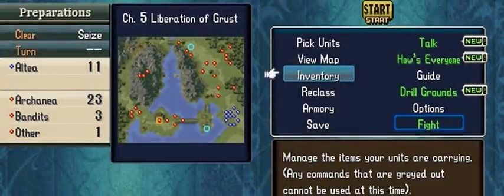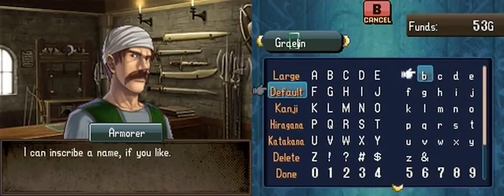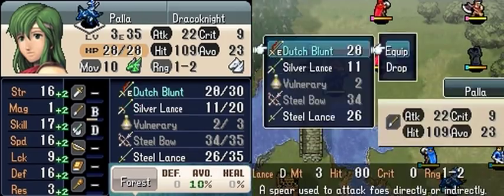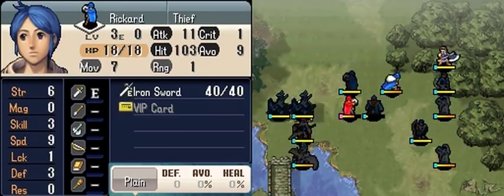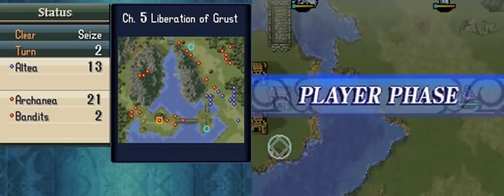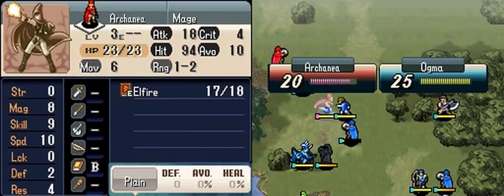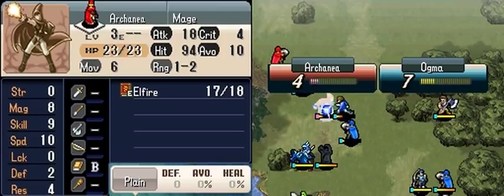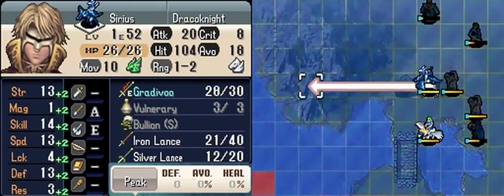FE12 H2 0% growths chapter 5 (with commentary)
This is chapter 5 of my FE12 H2 0% growths playthrough, commentated by Mekkah and me. It is completed in 7 turns. Rescue was used twice (1/5).

Forged +10 hit Javelin (1500 G) named "Gradivoo" courtesy of Irysa.
Used Rainbow Potion on Palla and Sirius (62/77).